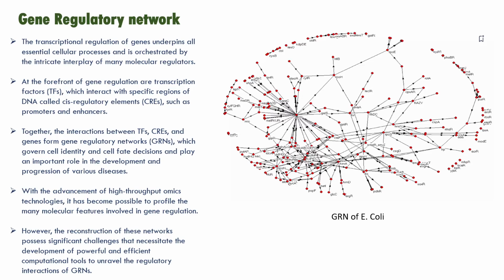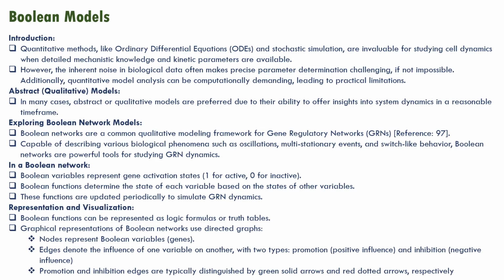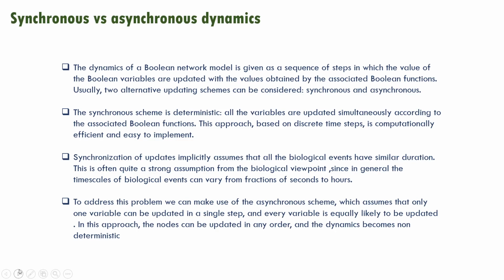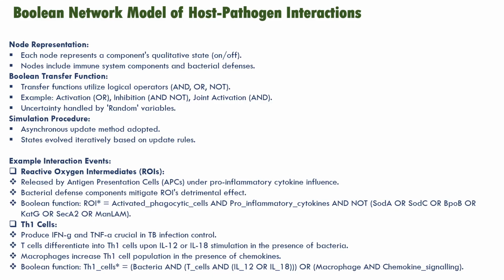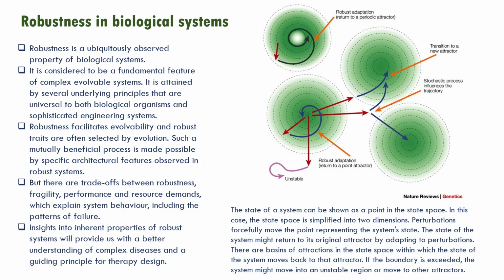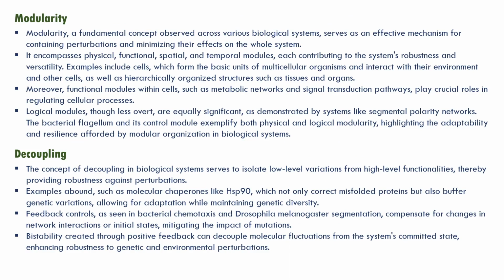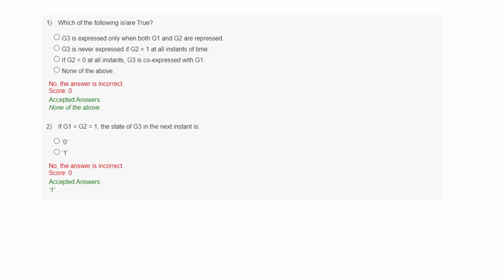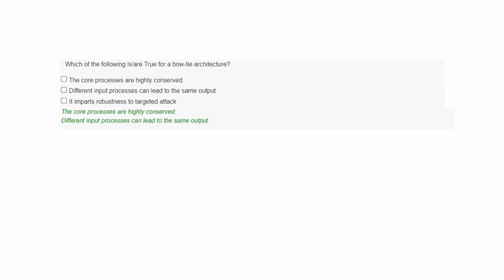Week11- NPTEL Computational Systems Biology